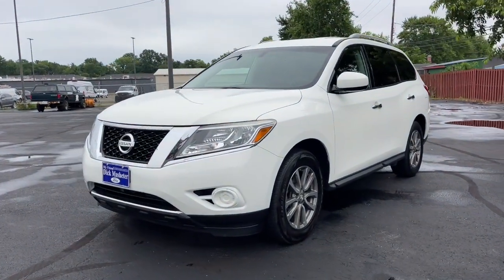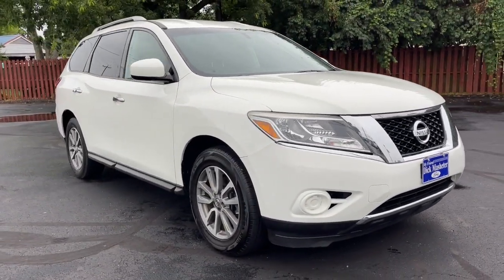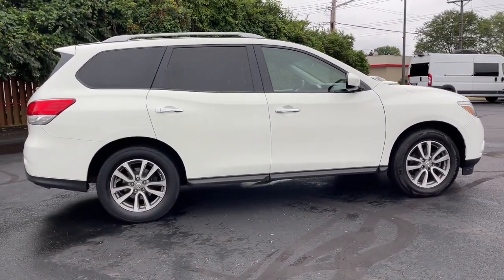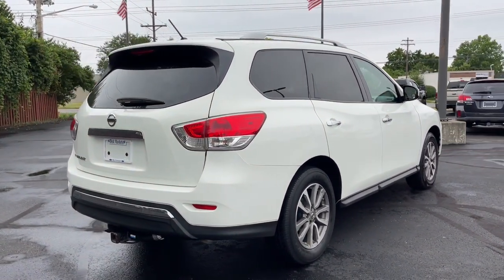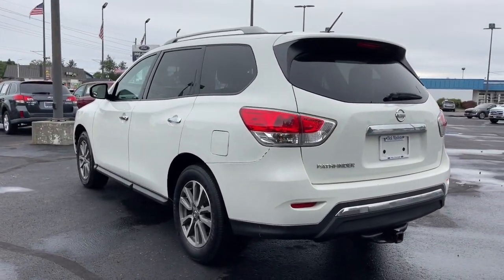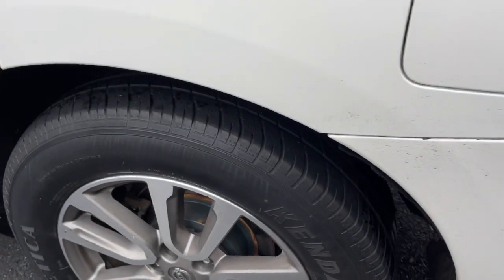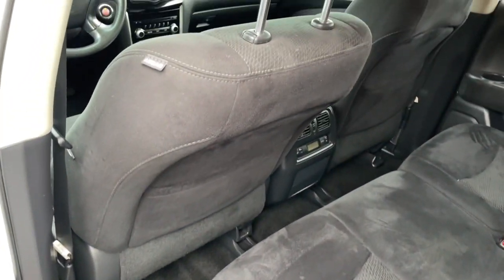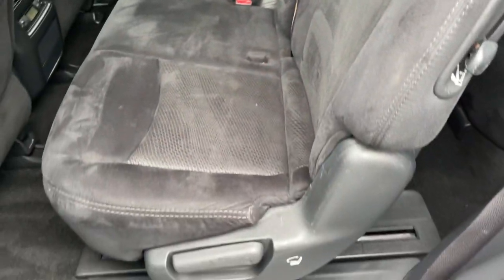2016 Nissan Pathfinder Columbus, Reynoldsburg, Westerville, Dayton, Springfield, OH 26031A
White Used 2016 Nissan Pathfinder available in Columbus, Ohio at Dick Masheter Ford. Servicing the Reynoldsburg, Westerville, Dayton, Springfield, OH area.
Used:
New:
2016 Nissan Pathfinder SV - Stock#: 26031A - VIN#: 5N1AR2MN8GC616867

White 2016 Nissan Pathfinder SV FWD CVT with Xtronic 3.5L V620/27 City/Highway MPGAwards:* 2016 KBB.com 16 Best Family Cars